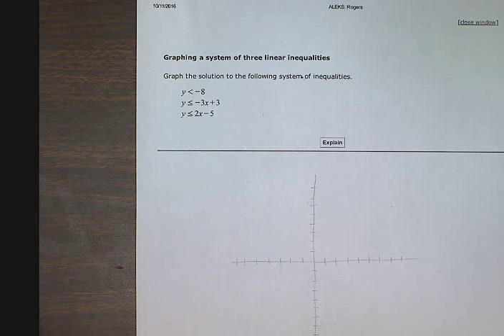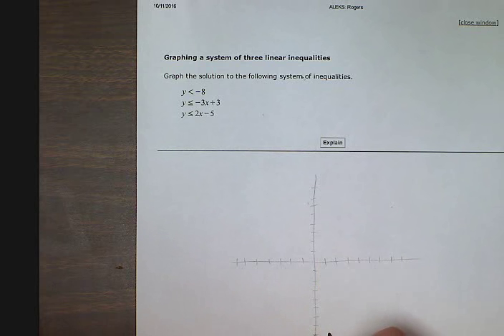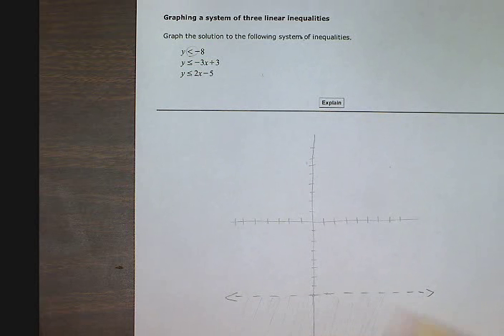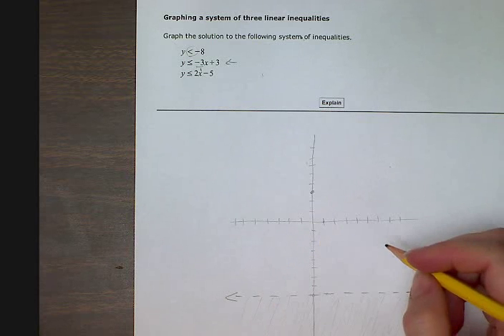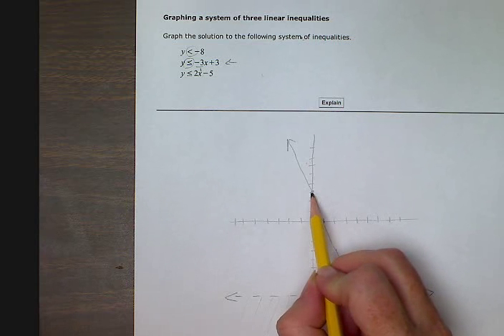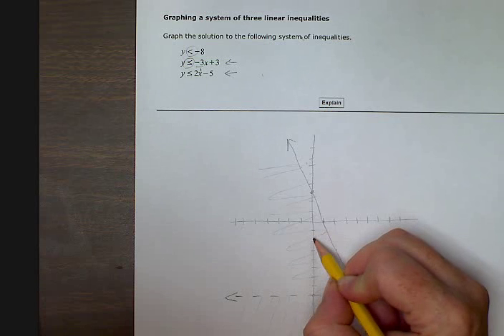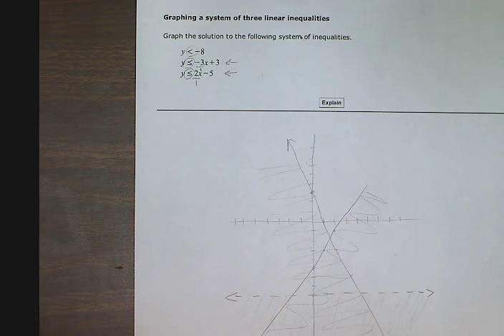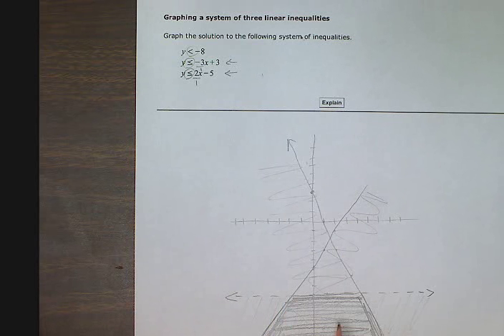ALEKS: Graphing a system of three inequalities (BR)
Graphing a system of three inequalities